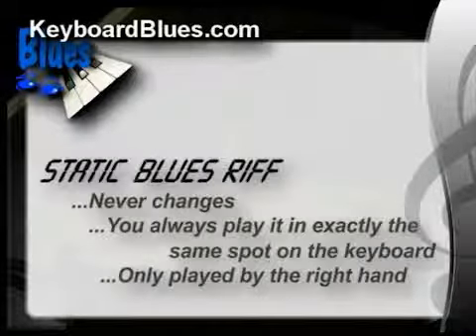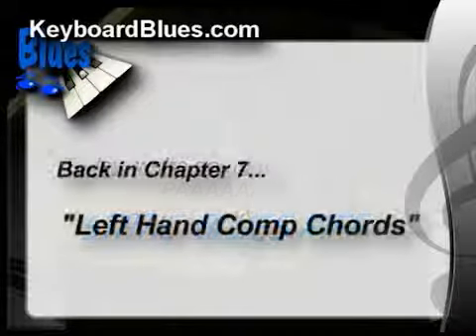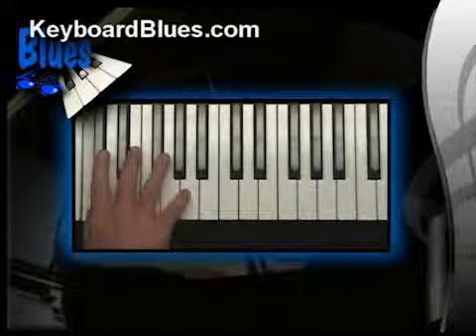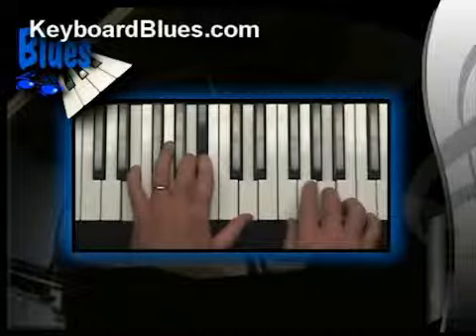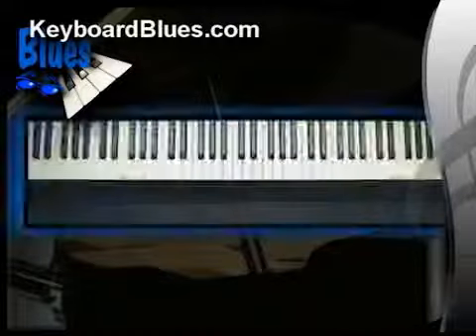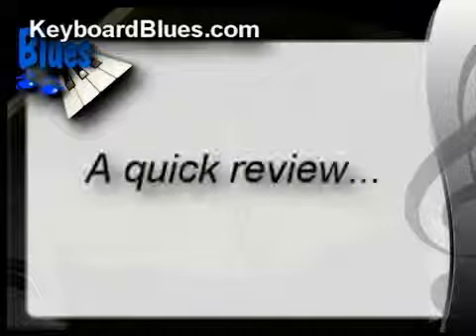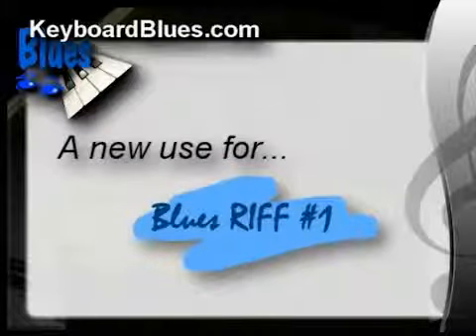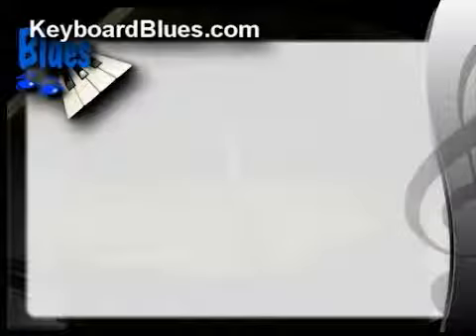blues chapter 8 640x480